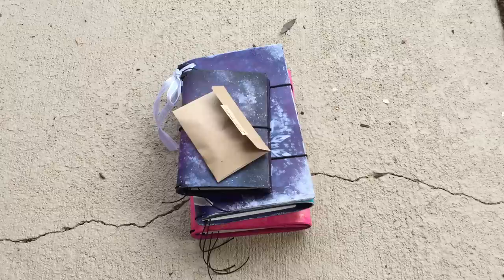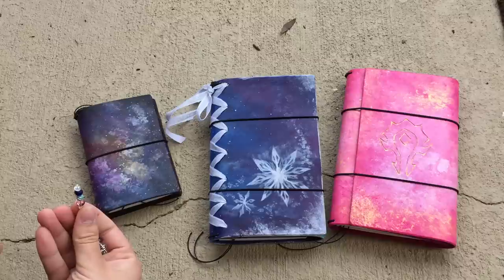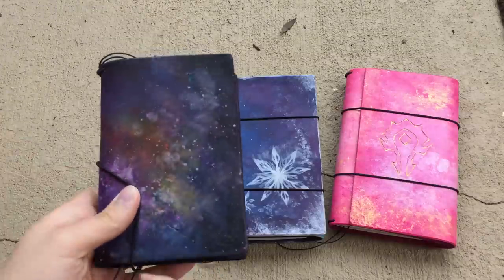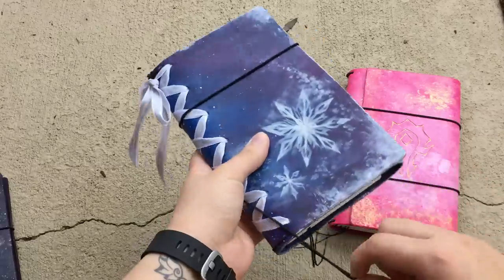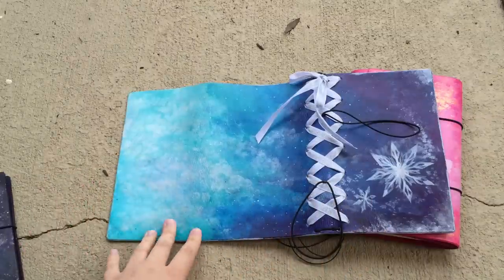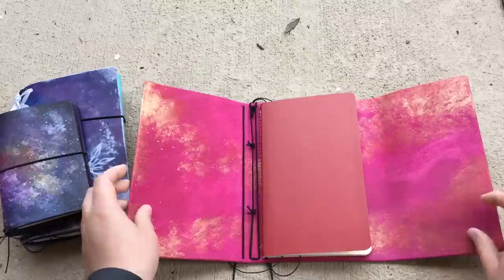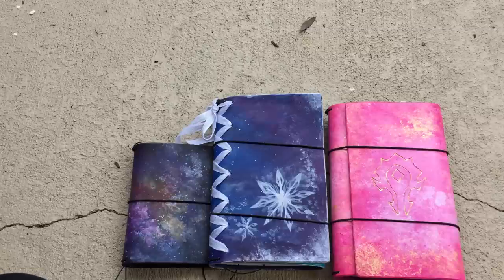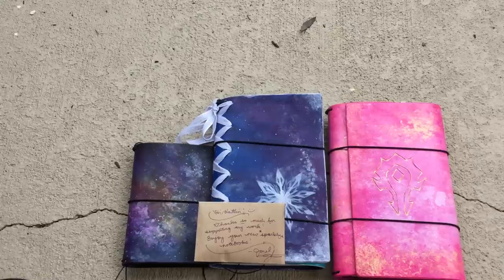Jonelifish Traveler's Notebooks